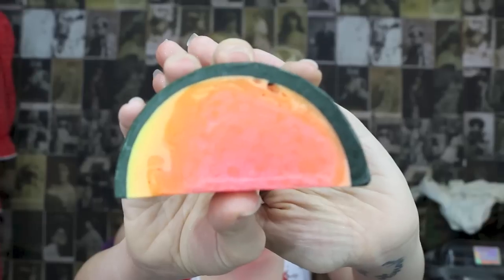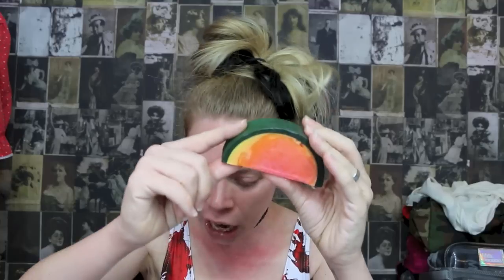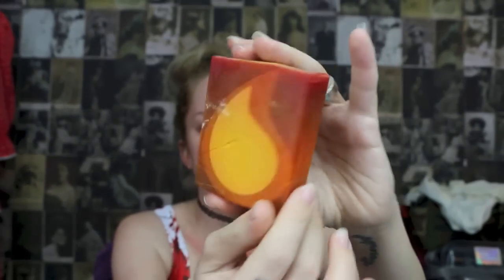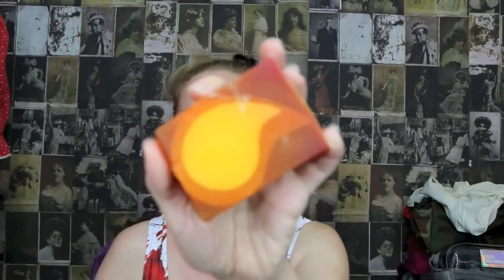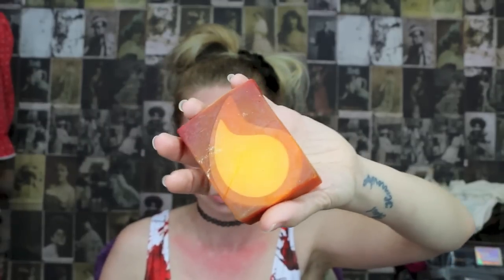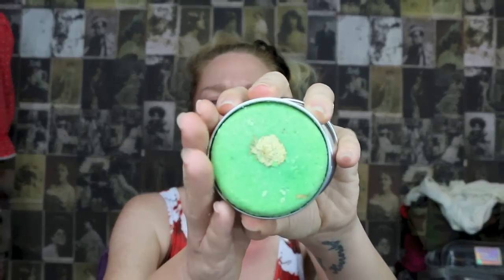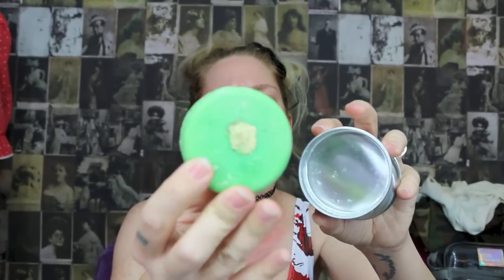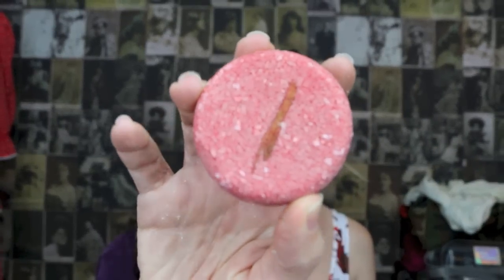HALLOWEEN LUSH HAUL 2016!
WANNA SEND ME MAIL?  SEND IT HERE!:
GRAV3YARDGIRL
PEARLAND, TEXAS
77588